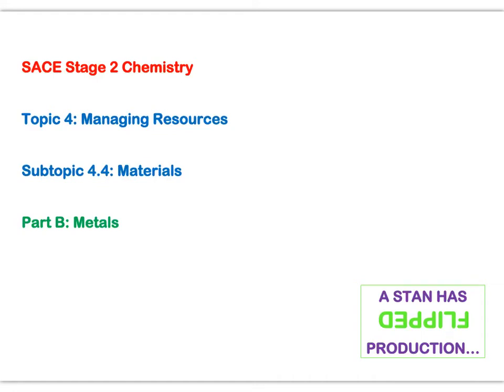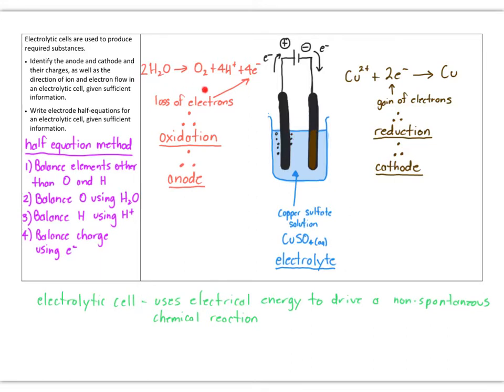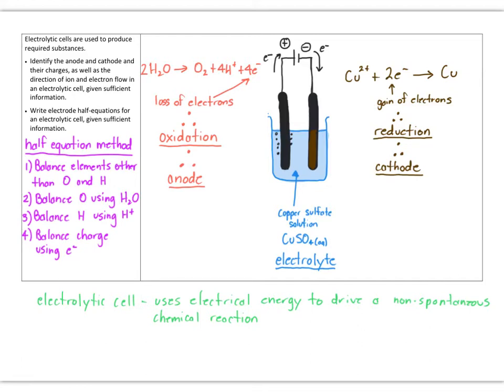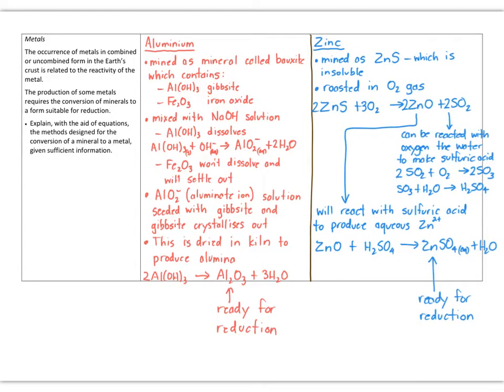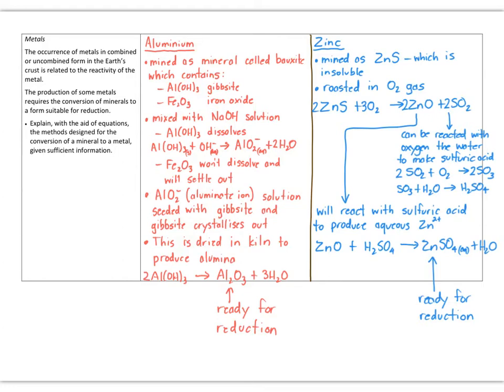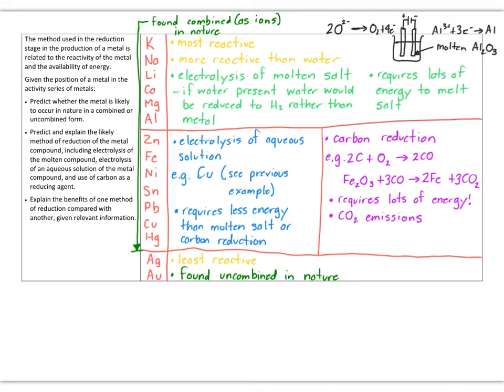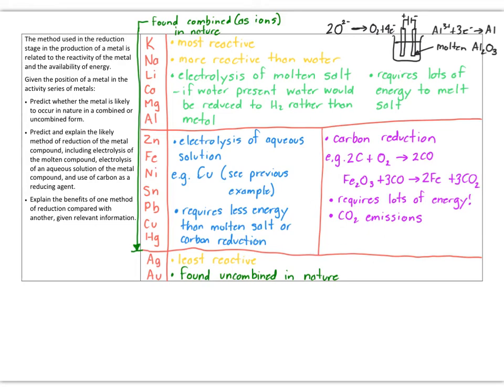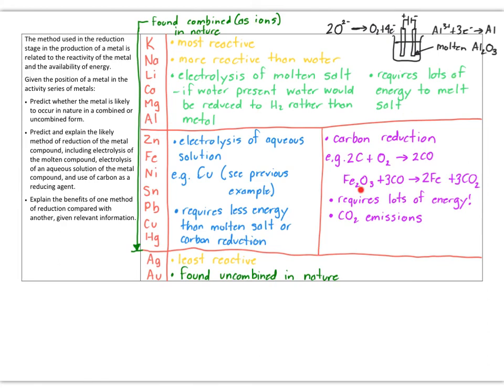28. Managing resources - Materials Part B - Metals